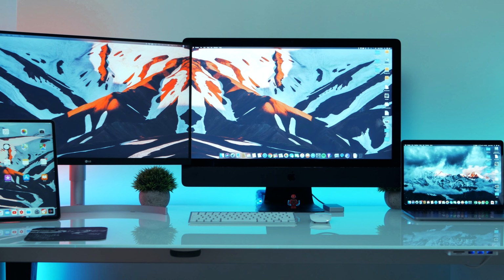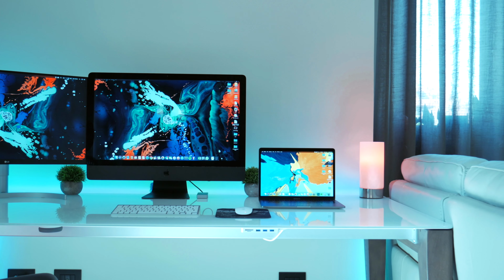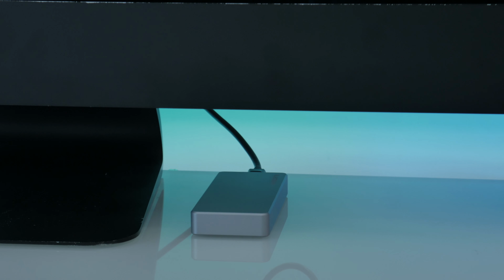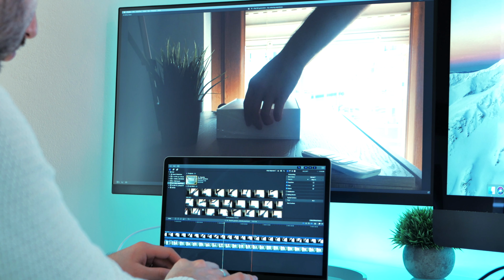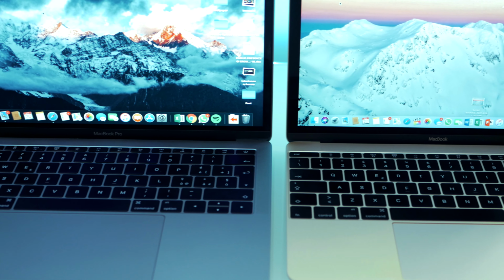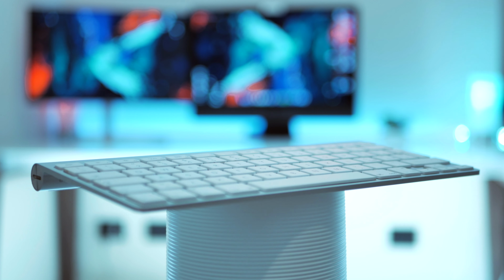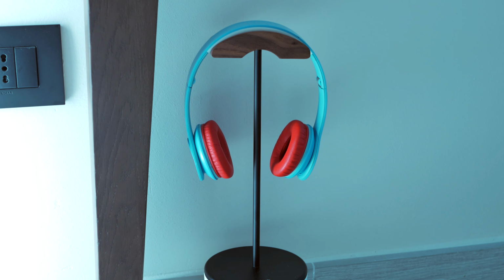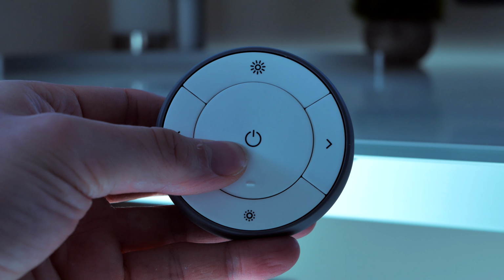Modern Apple Desk Setup (2019) - NEW Studio EP 3 | Shades Of Tech ⓞ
Welcome to the third episode of the new studio tour. We will focus on my huge modern and minimal Apple desk setup, featuring a white glass and wood desk, iMac 27" MacBook Pro, MacBook 12", iPad Pro 12.9" and so on!

✓ 4k Monitor
✓ MacBook Pro
✓ iPad Pro
✓ Macbook 12
✓ Philips Hue
✓ Cable management

✓ Amazon US 🇺🇸
✓ Amazon UK 🇬🇧
✓ Amazon IT 🇮🇹

►► Studio Gear

ⓞ Camera: Lumix DMC G7 4k

ⓞ Lens: Lumix G 25mm f1.7 ASPH

ⓞ Lens #2: Lumix G vario 14-42 mm f3.5-5.6 ASPH

ⓞ Phone: iPhone 6s Plus 64 Gb

ⓞ TV: LG OLED 55 B7V 4k HDR+

ⓞ Main Mac: 2016 MacBook PRO 13"

ⓞ Ext. Display: LG 27 UK 850 4k HDR+

ⓞ Travel Mac: 2015 MacBook 12"

ⓞ Editing Mac: 2013 iMac "PRO"

ⓞ Microphone: Blue Yeti

ⓞ Music: iPod classic 80 Gb

►►Credits

Intro ► 20 syl - Kodama